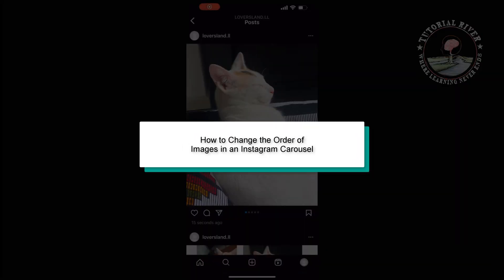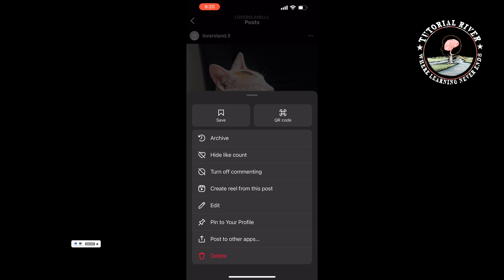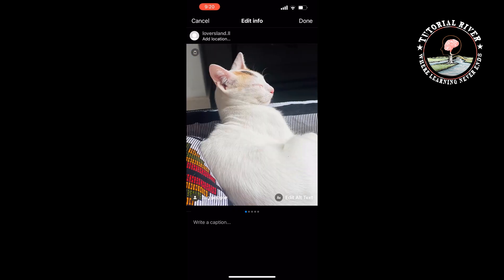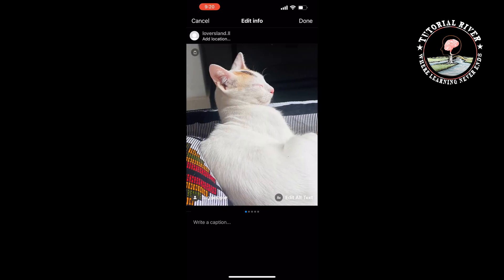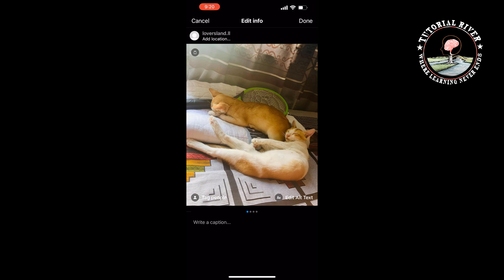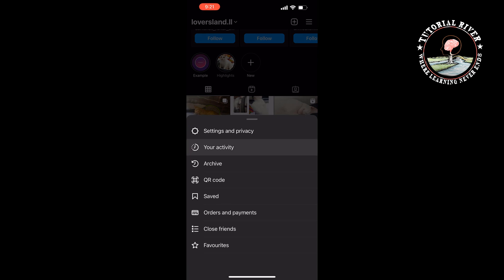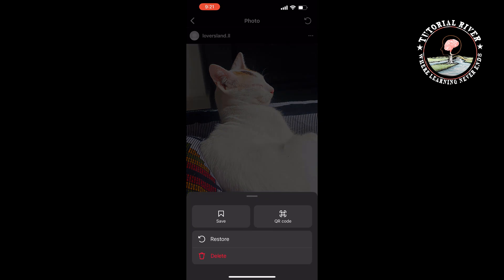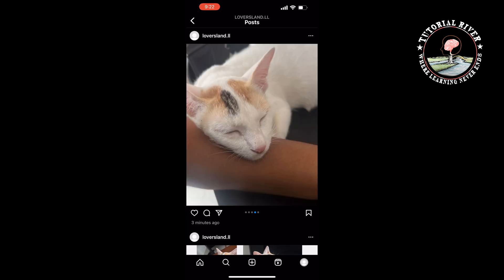How to Change the Order of Images in an Instagram Carousel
When creating a carousel post, the photos can sometimes be arranged in the wrong order. When this happens, you don't have to start from scratch, just move the photos and arrange the correct order yourself.